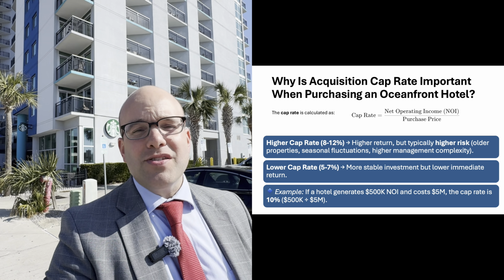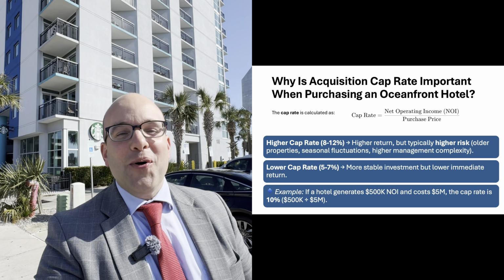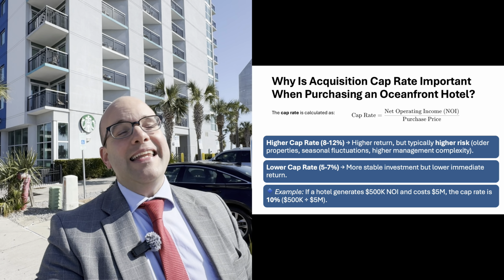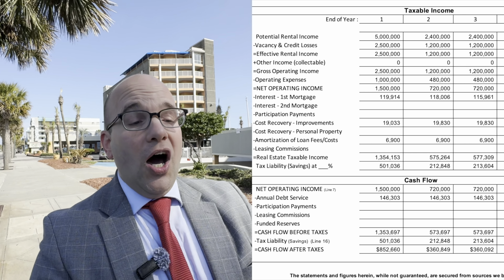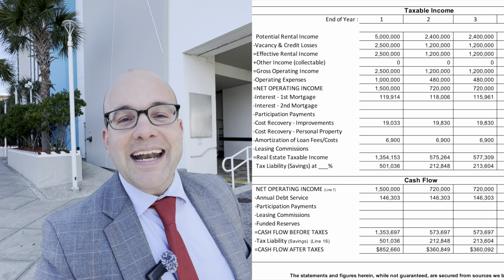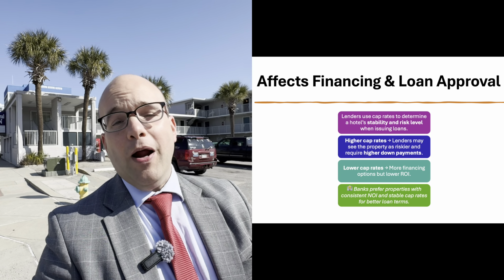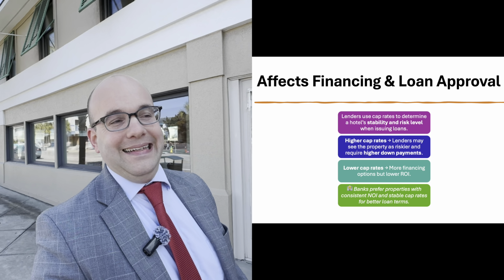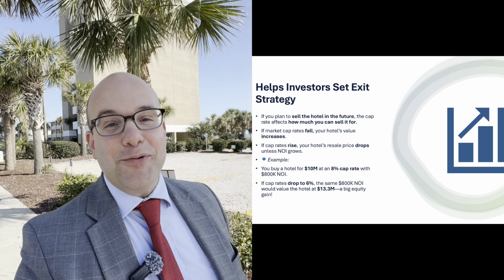Commercial Real Estate Agent | Acquisition Cap Rate is a Key to Buying a Profitable Oceanfront Hotel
In this video, we'll learn all about Acquisition Cap Rate when purchasing Myrtle Beach Oceanfront Hotels!

If you're an investor that needs a commercial real estate broker that can "run all the numbers" for you, then look no further.

Brandon Kunasek, Broker
Keller Williams Innovate South
Cana Group